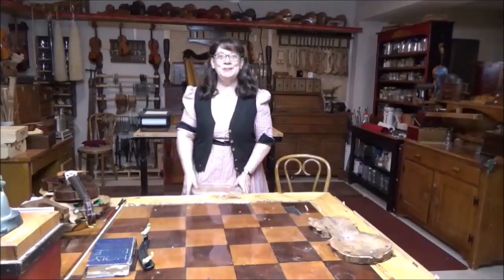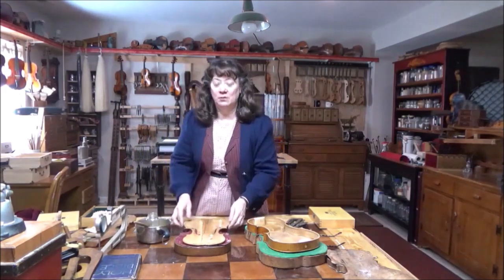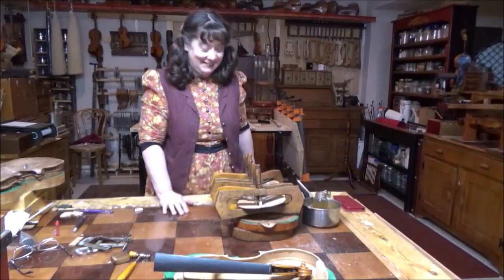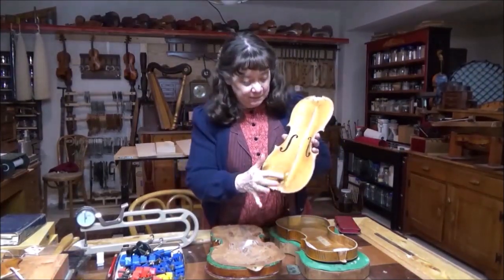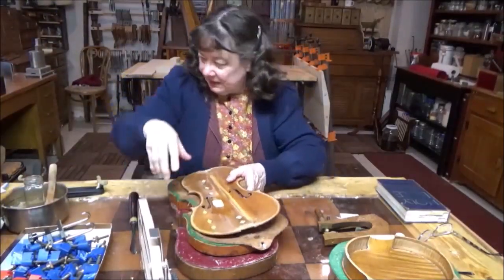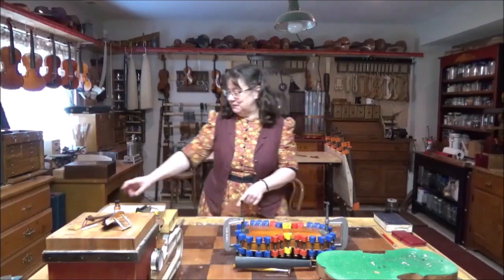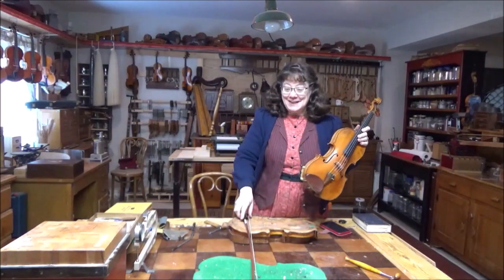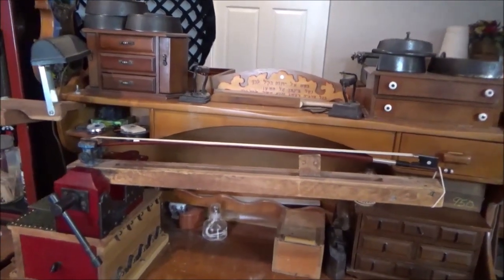Violin Adventures #162 (French Violin Repair) Cheryl Macomber, Violin Maker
With a good camera, we are off to a week of solid repairs on the old French violin.   Freddie gets a visitor and there is a Hebrew Minute to enjoy.  Here is the link to Mr Thomas Pinch's channel